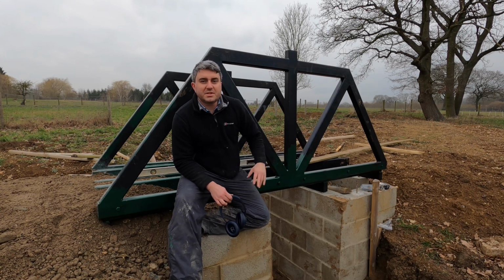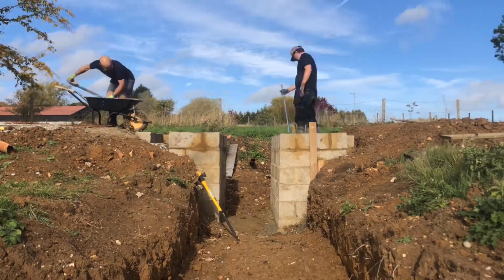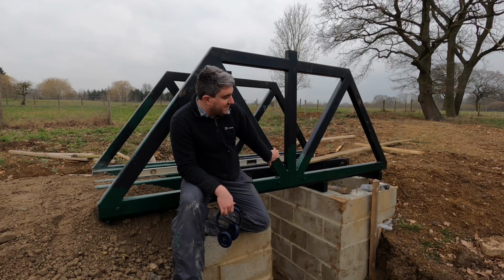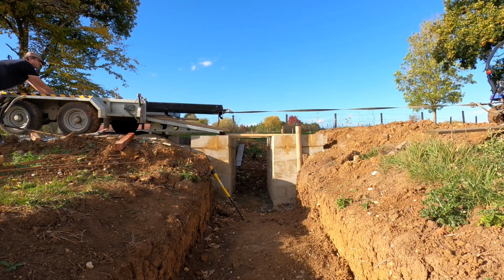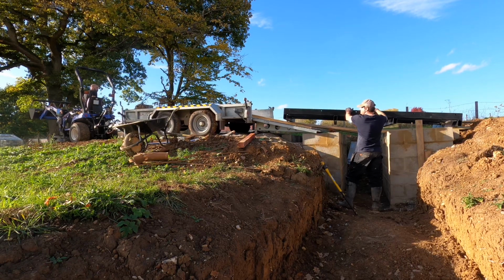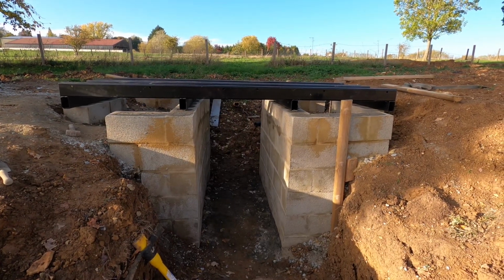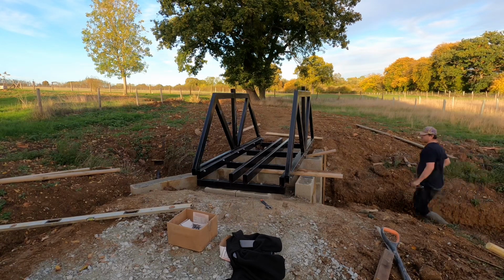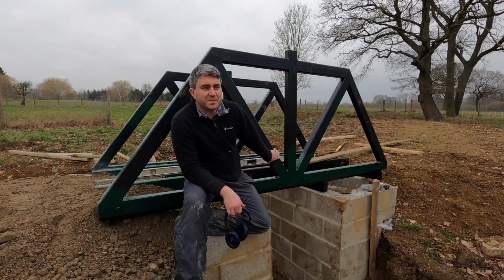Bridging The Gap